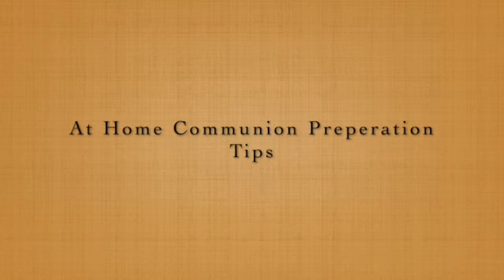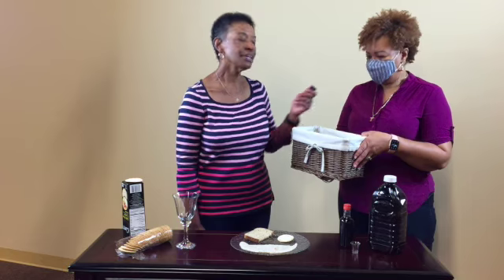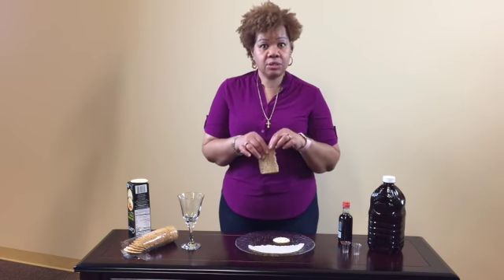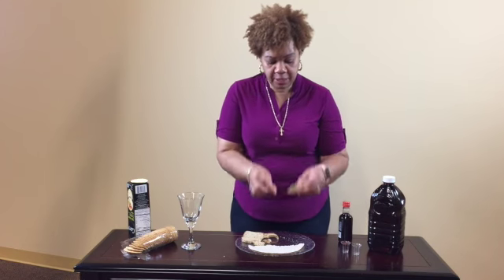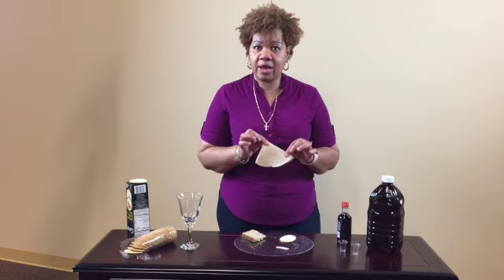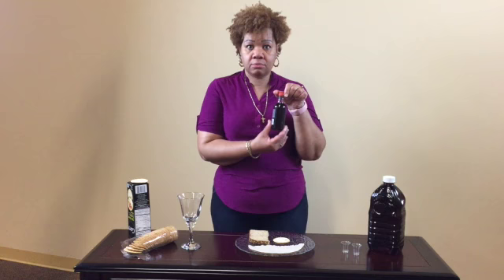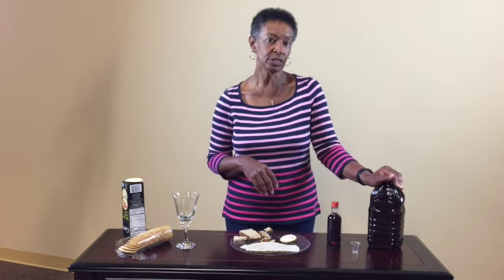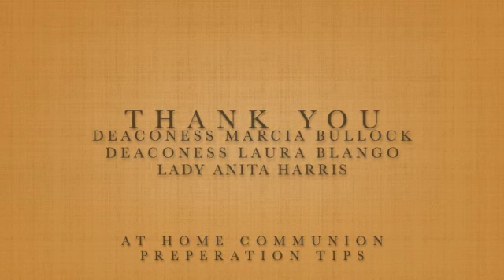How to Prepare Communion at Home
As we are worshiping together at home, this video shows how to prepare for communion at home.